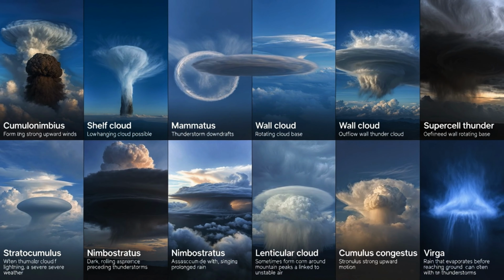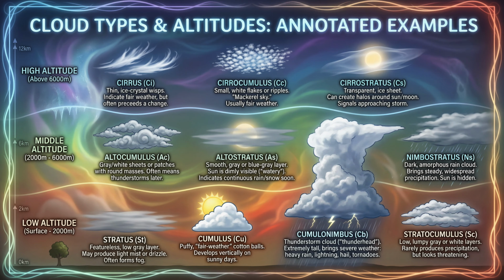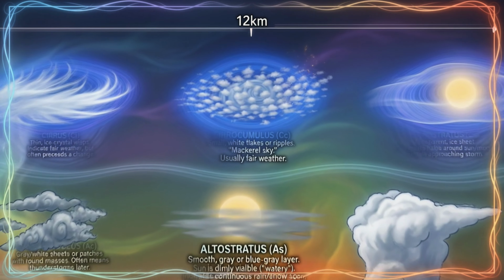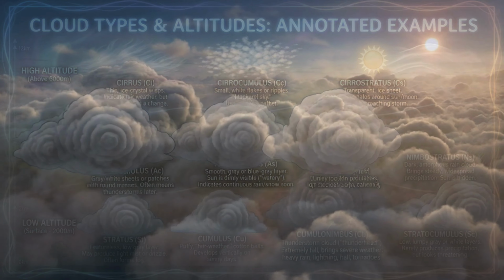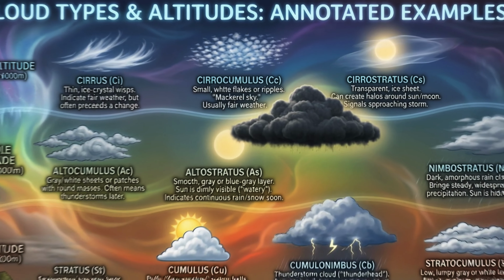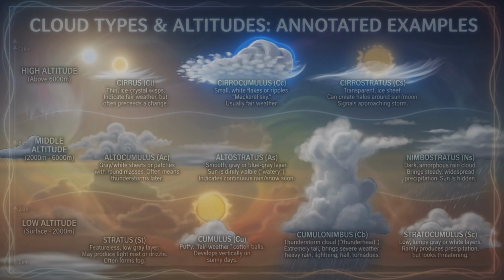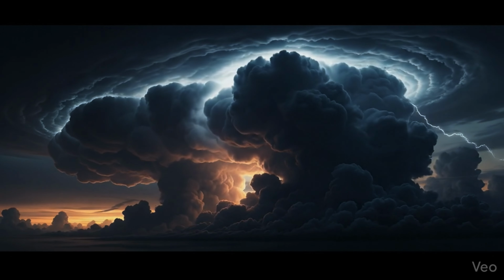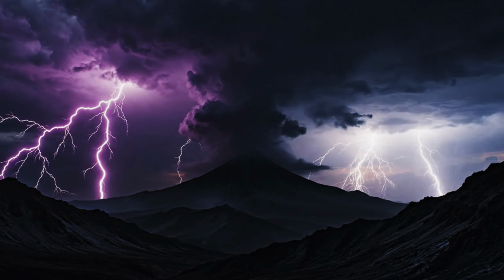AI Identifies Cloud Types | Weather it Matters!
This Volume is the first Vol in a series related to AI showing us what it knows about clouds and the weather.
As I involved AI or included the accumulating AI derivatives, none of my actual collection of pictures were needed in this video.
I am considering using all my original sky images and see what different AI models think about them and explore any interesting interpretations.
Love you to comment or make a "Clip" for the "Top Community Clips" , on the YouTube channels, how fun!
Your personal title and sample of the video for up to 1 minute, which is new way to share and express your perceptions, on this channel.